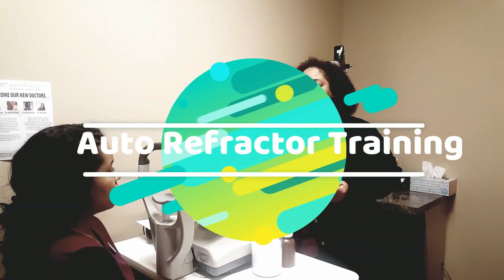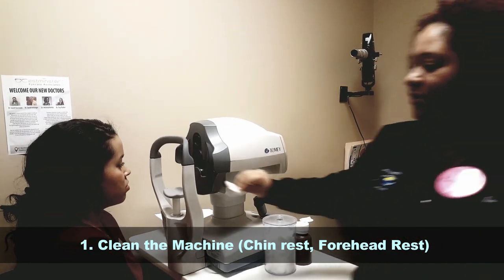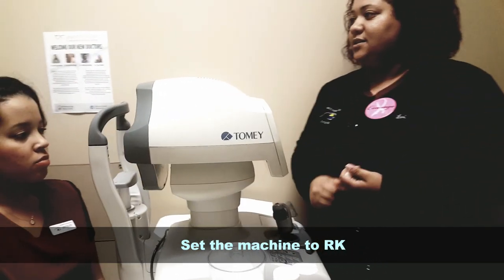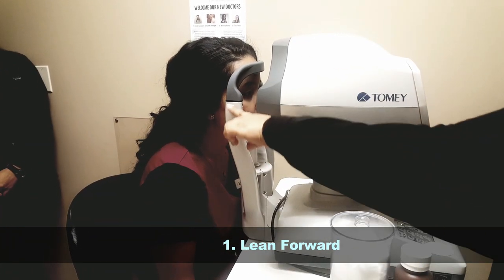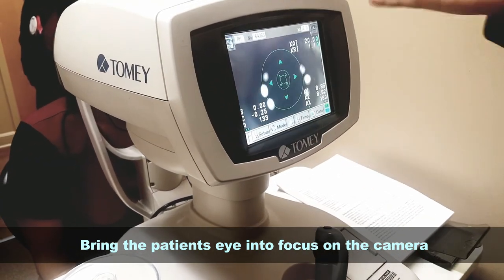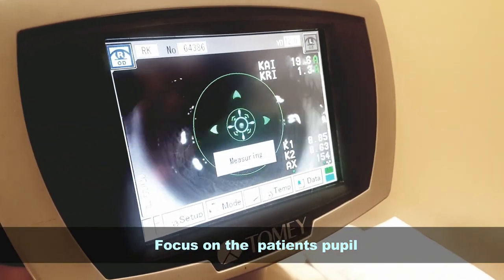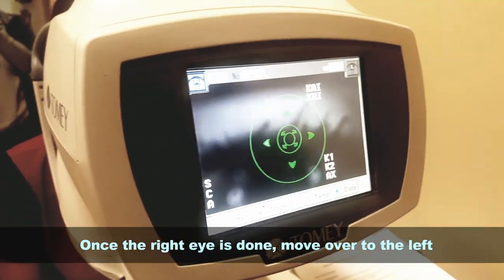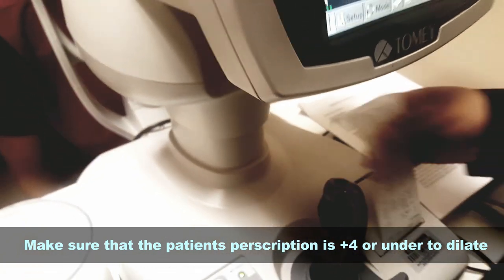Auto Refractor Training